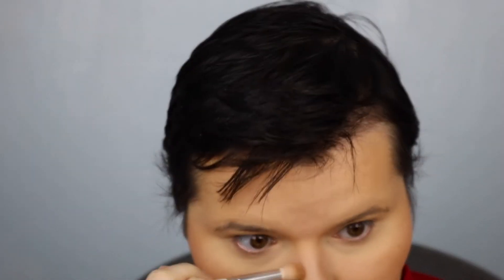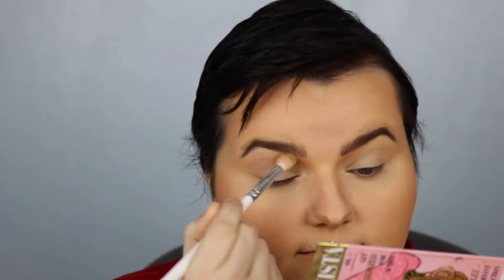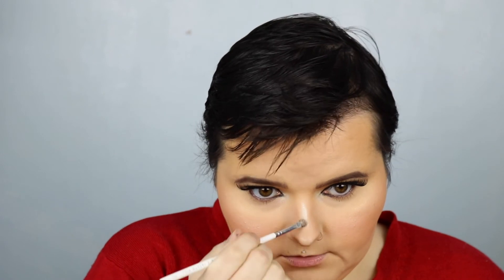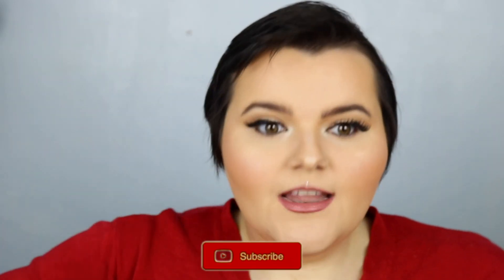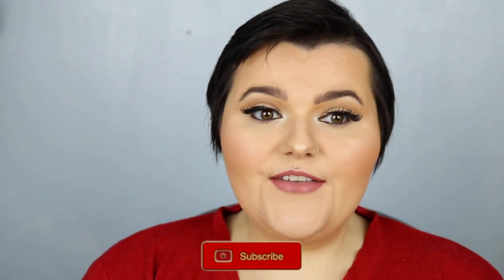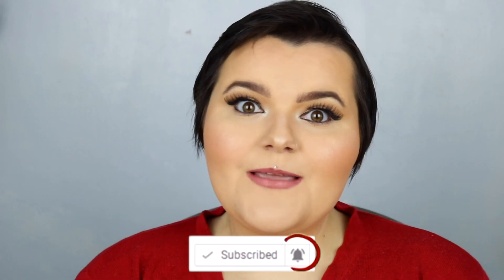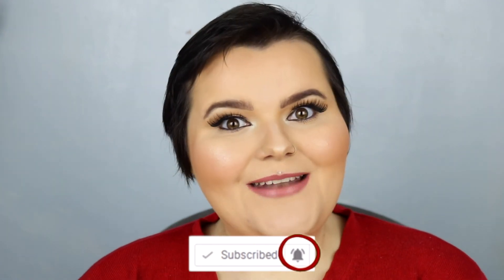My Natural Go To Look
Tatti X Molly Mae Lashes
L'oreal Foundation
Maybelline Eye Easer Concealer
Fenty Beauty Powder
Kiko Bronzer
Benefit Galafoina Blush
Revolution x Soph Highlighter
Revolution x Soph Lipstick
XO Beauty Lip Liner
I Heart Makeup Setting Spray

-F&Q:
* What camera I use?
Canon 750D
* What do I use to edit my video's?
iMovie
* What mic do I use?
Rode Mic
* How old am I?
32
* Where am I from?
Uk

Thank you to everyone that has supported my channel. You are all my world and I love you for it. Thank you so much.